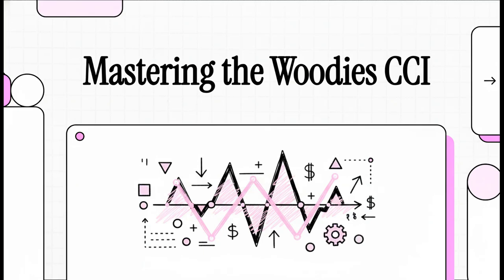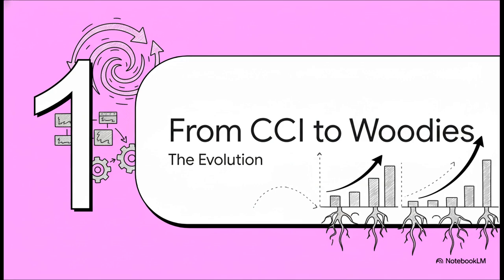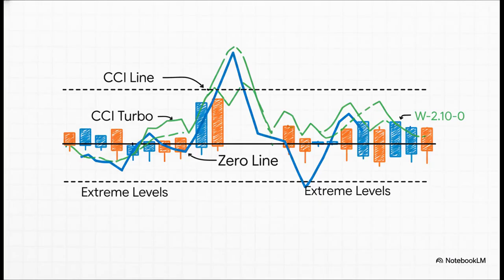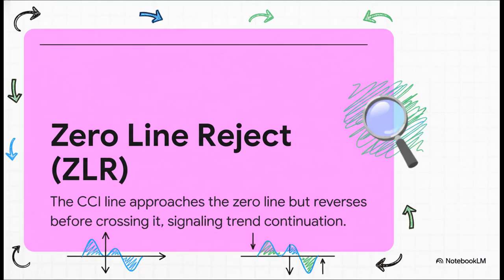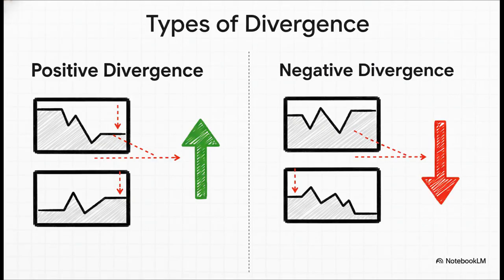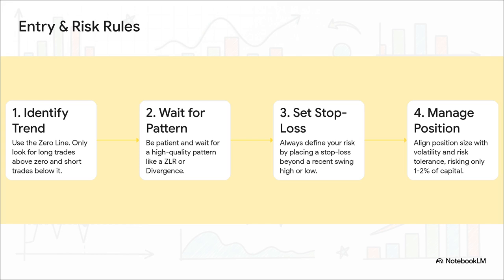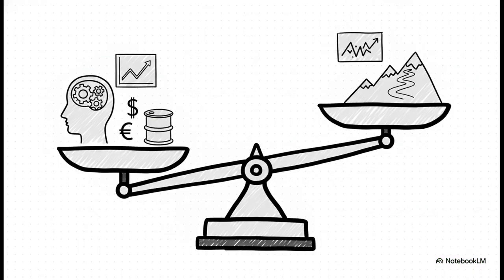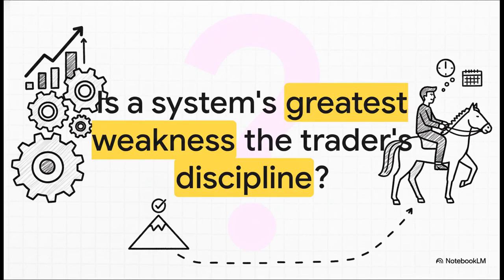Mastering Woodies CCI: The Ultimate Trend Trading System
Master the Woodies CCI system to eliminate emotional trading and spot high-probability momentum setups in any market condition.

If you are constantly fighting the market, getting chopped up in sideways noise, or exiting winning trades too early, this video is your blueprint for clarity. Today, we break down the legendary Woodies CCI (Commodity Channel Index)—a complete, rule-based trading system designed to remove "gut feelings" from your process.

In this comprehensive guide, we move beyond basic indicators. We explore how Ken Wood modified the standard CCI to create a trading dashboard that identifies trend continuations (ZLRs) and exhaustion points (Divergence) with laser precision.

What You Will Learn:
✅ The Anatomy: Decoding the Turbo line, Trend line, and the critical Zero Line.
✅ The Patterns: How to trade the Zero Line Reject (ZLR) and spot "Ghost" patterns.
✅ The Rules: Exact entry and exit criteria to enforce discipline.
✅ The Reality: Why this system fails in choppy markets and how to filter those days out.

Whether you are scalping futures, swing trading crypto, or day trading forex, the Woodies framework provides the structure you need to trade with confidence.

⏳ CHAPTERS
0:00 The Trader’s Dilemma (Emotional Chaos)
0:58 From Standard CCI to Woodies: The Evolution
1:51 Anatomy of the Indicator (Turbo vs. Trend)
3:03 Pattern #1: The Zero Line Reject (ZLR)
3:27 Pattern #2: Trading Divergence
4:09 Advanced Patterns: Trendline Breaks & Hooks
4:31 The 4 Rules of Execution
5:13 Best Practices for Success
5:41 The Reality Check: Strengths & Weaknesses

Do you prefer rigid, rule-based systems like Woodies, or do you trade better with raw Price Action?